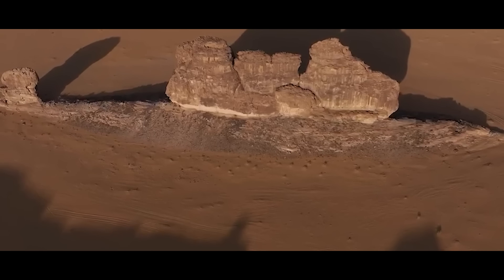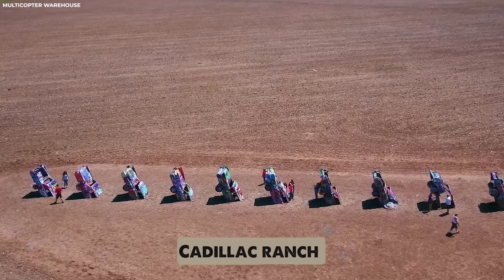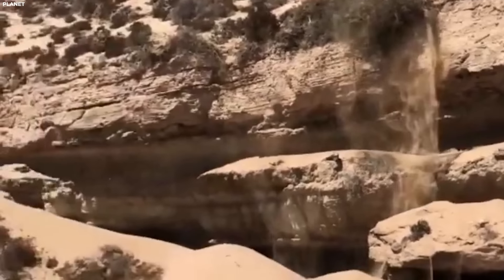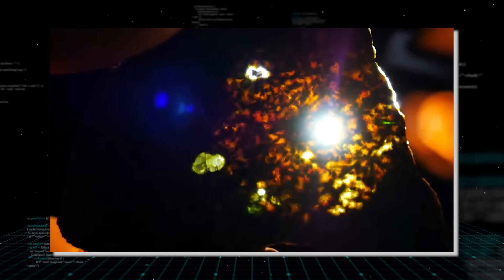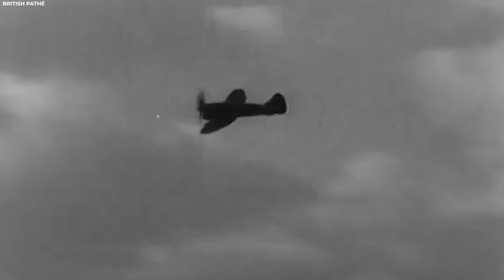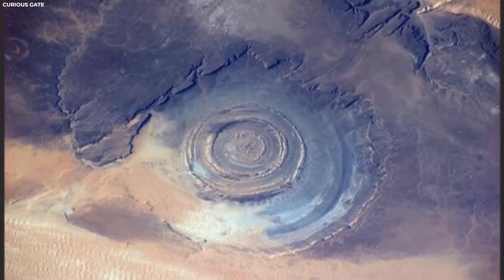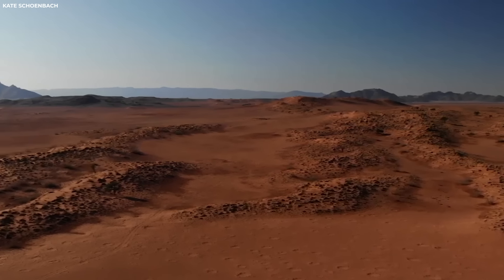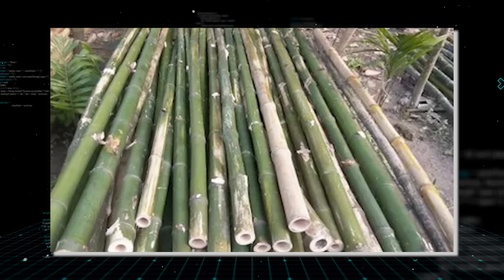Drone Makes A Chilling Discovery In Desert, No One Is Supposed To See This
In the expansive and often desolate expanses of deserts worldwide, drone technology has become an indispensable tool for exploration and discovery. These unmanned aerial vehicles, equipped with sophisticated cameras and sensors, venture into remote and harsh environments where human access is limited or impossible. Their missions unveil chilling discoveries that range from ancient archaeological sites to unexpected geological formations. From lost cities buried beneath shifting sands to enigmatic structures carved into rock faces, drone imagery captures haunting scenes that evoke a sense of mystery and wonder. These findings not only enrich scientific understanding but also fuel imaginations with tales of civilizations long forgotten and natural phenomena shrouded in myth and legend.